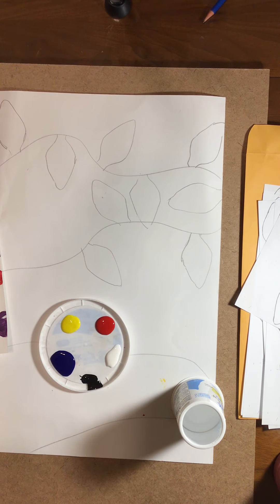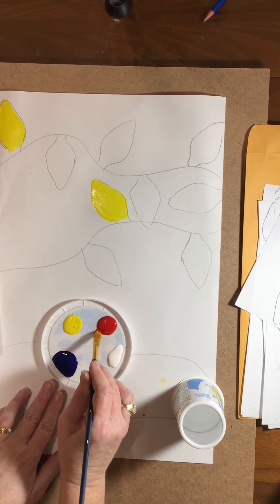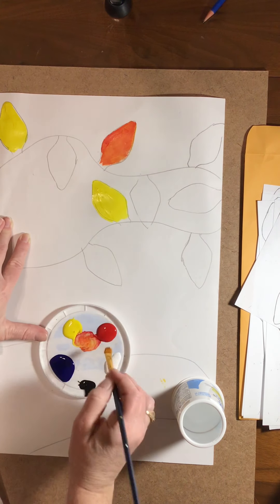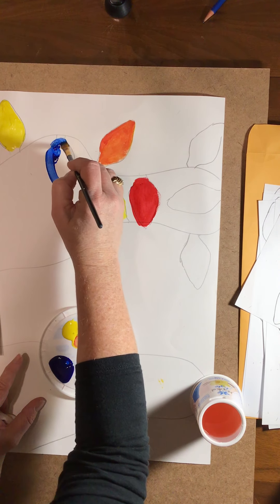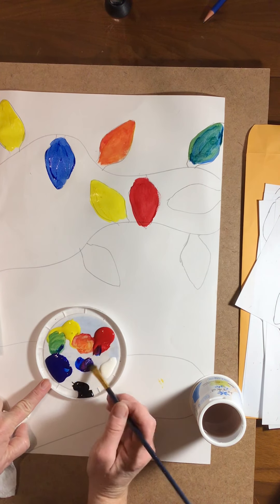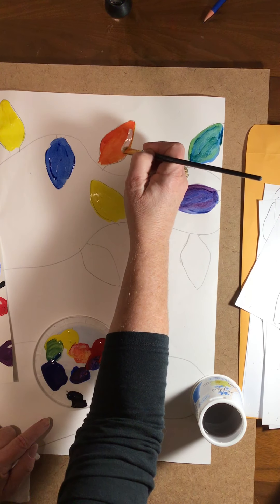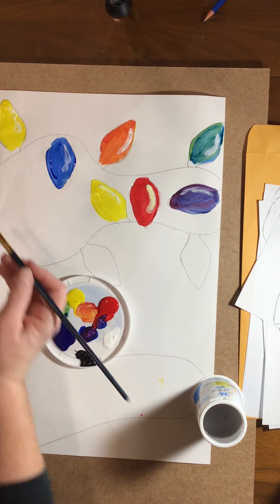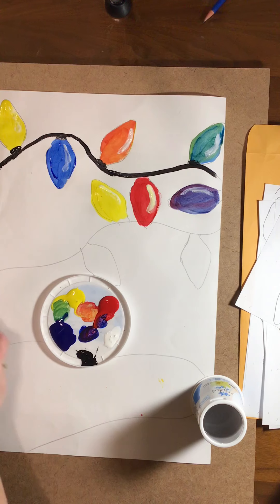Christmas lights 2 painting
Christmas lights painting